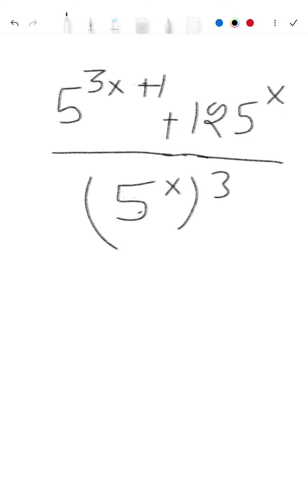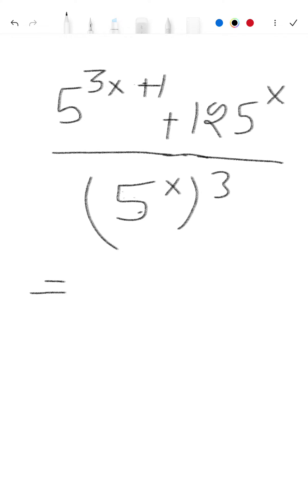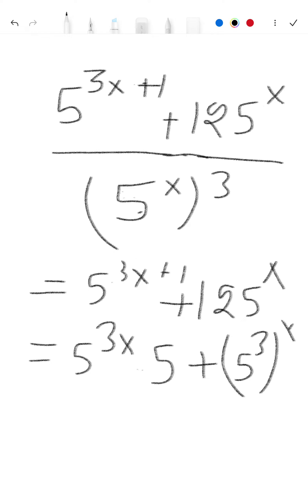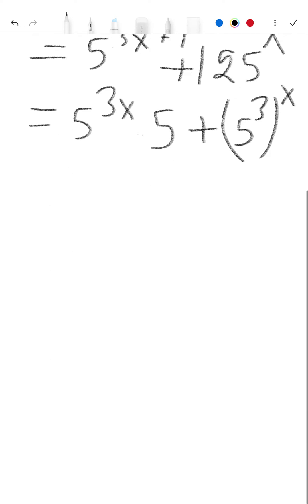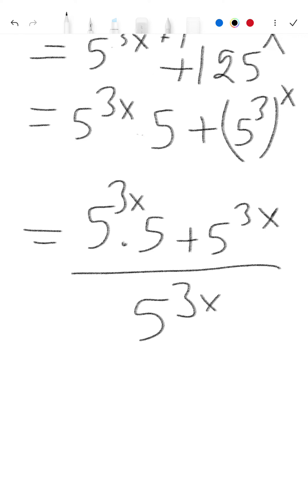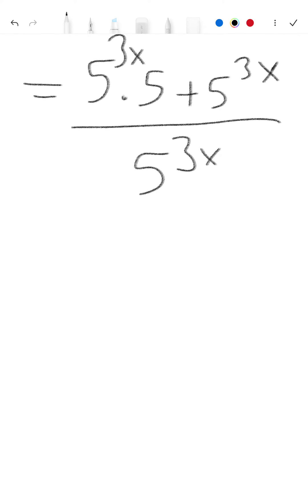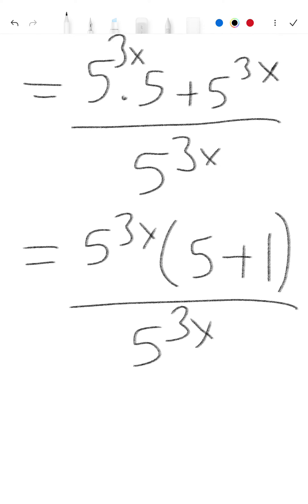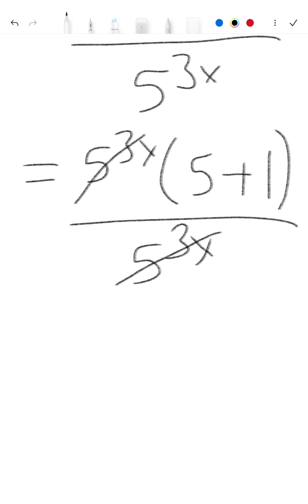Can you solve this Equation | Math Olympiad Question